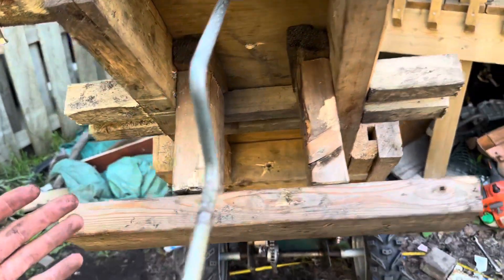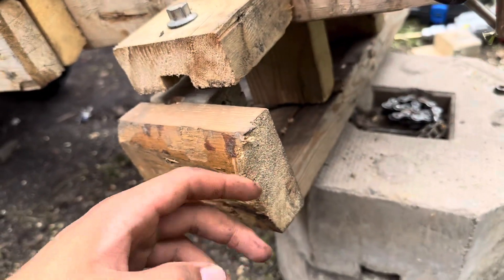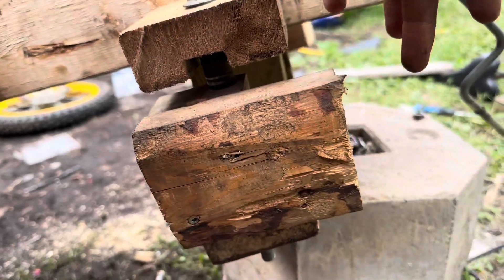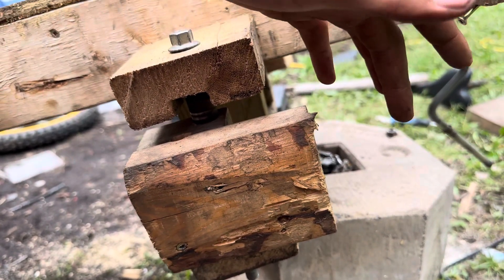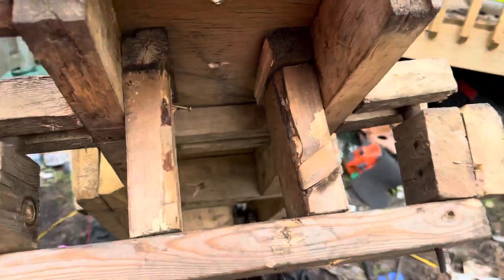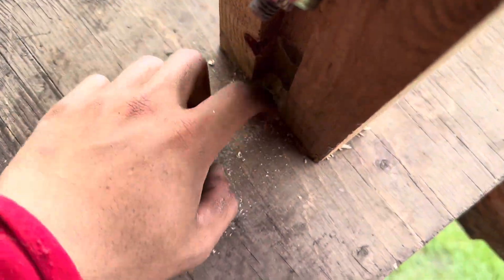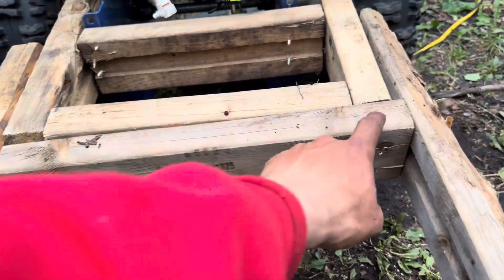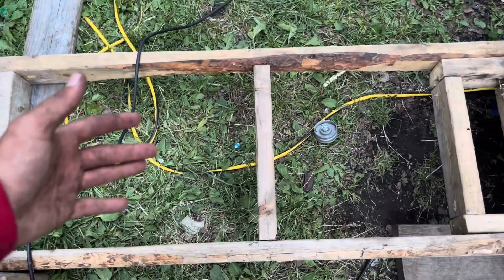Mounting steering on wooden go kart!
Song :
Old town trap
Late tears

Go check out Avery channel ​⁠​⁠​⁠@averysoutdoorgarage